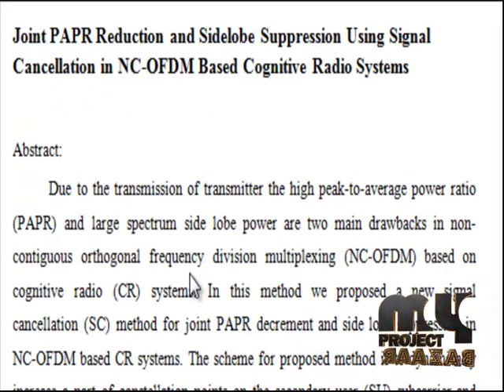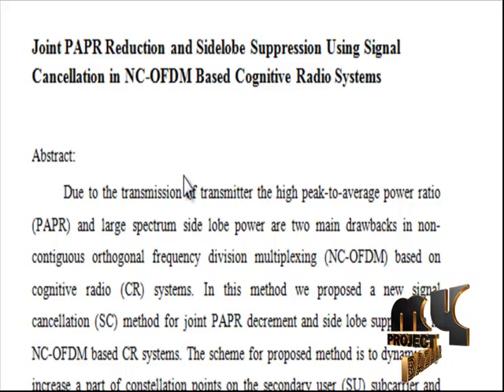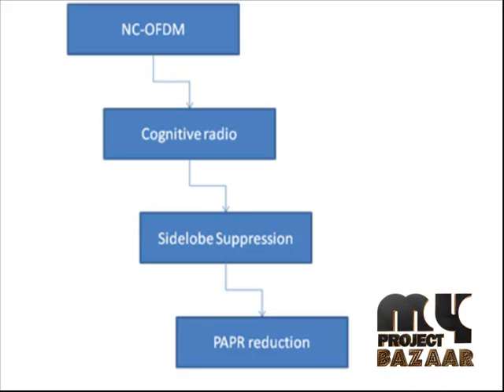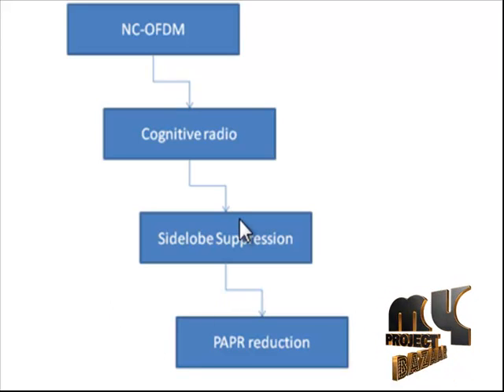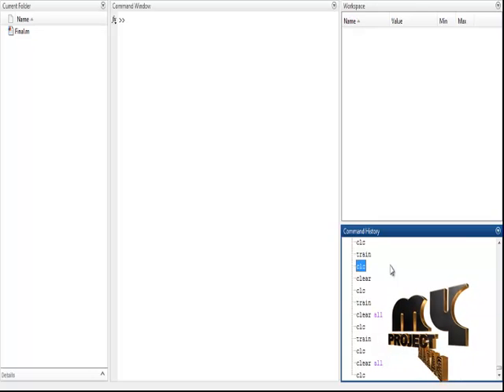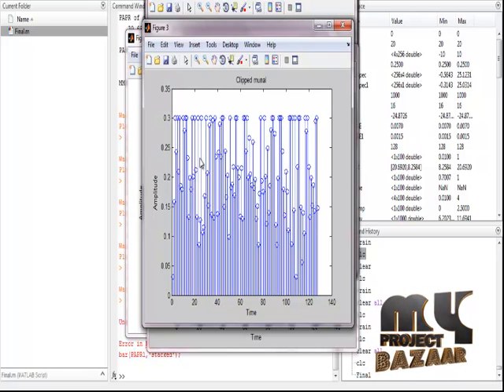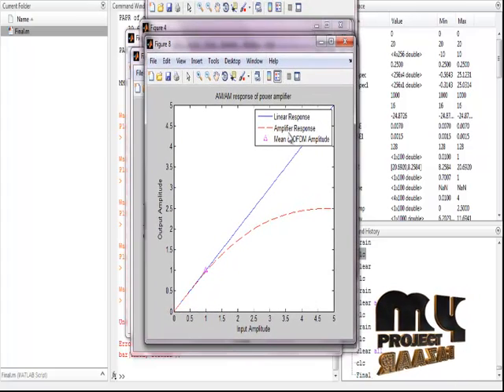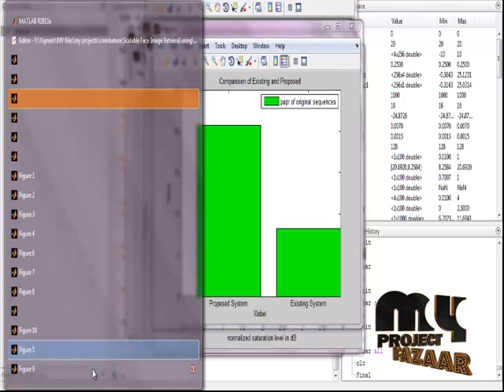Final Year Projects 2015 | Joint PAPR Reduction and Sidelobe SuppressionUsing